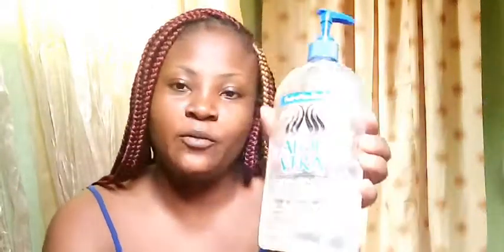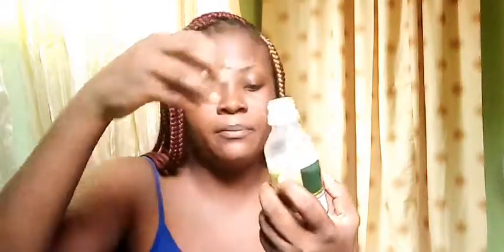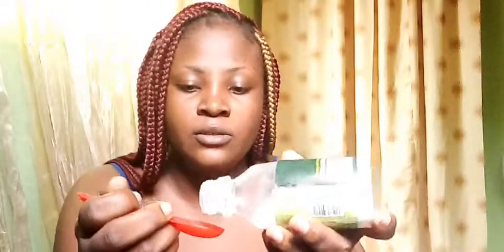How to remove pores and pimples from face naturally || How to remove pores from nose || dry skin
How to remove pores and pimples from face naturally ?  here are easy method to also help you with your questions.  How to remove pores from nose easy way to do it at home it's good for dry skin and oily skin

how to remove pimples and pores from your face at home

Easy tips on how to clear pimples at home
you can do it daily for good results

You don't have to spend so much on facial treatment when you can do it yourself

Check out some interesting uploads

"ABOUT ME"
NAME: FELICIA ONYEKACHI (Felzy)
AGE: 25